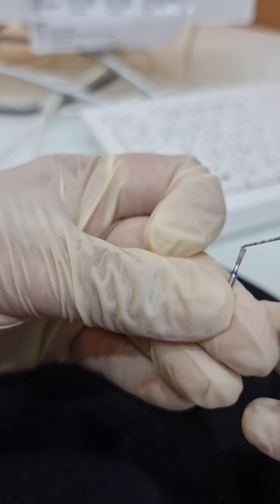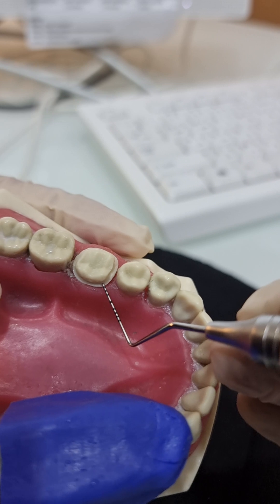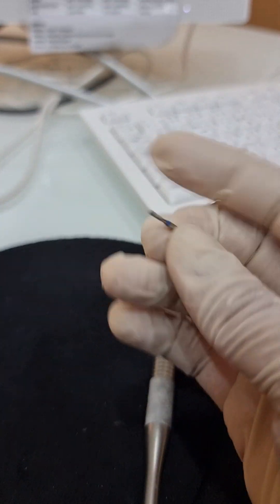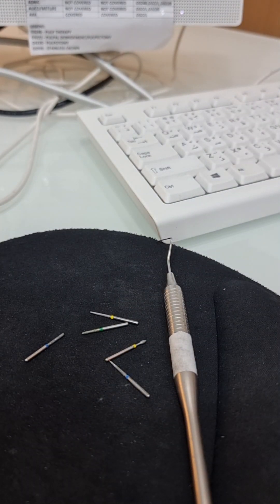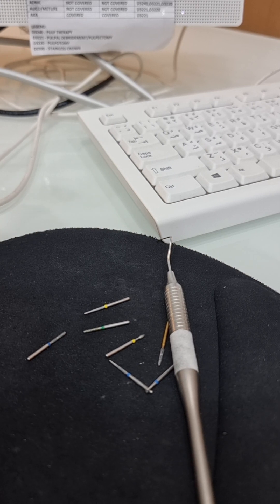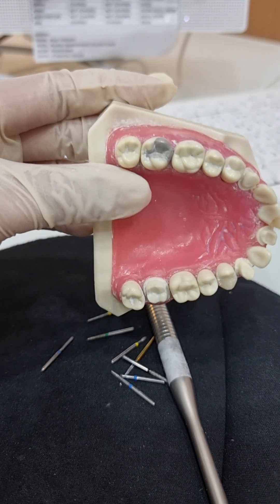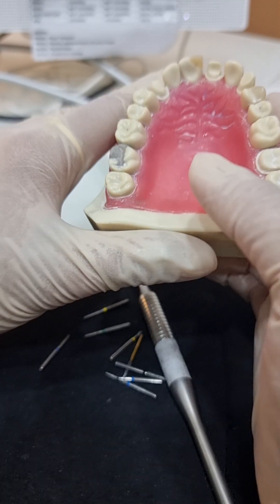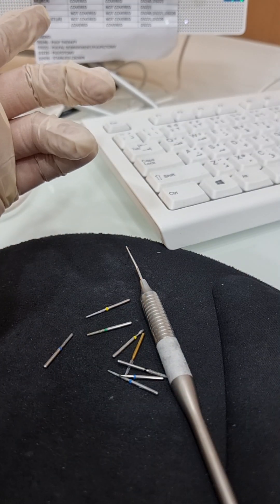Burs and some prepration tips for ADC part 2.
Write in the comments your thoughts about my idea of Burs and sample tooth preps being with each candidate.